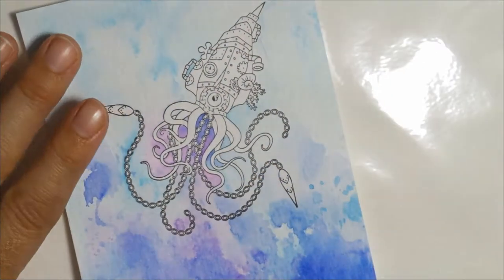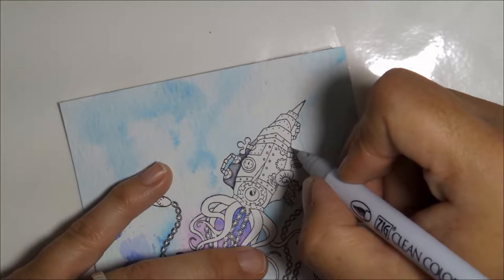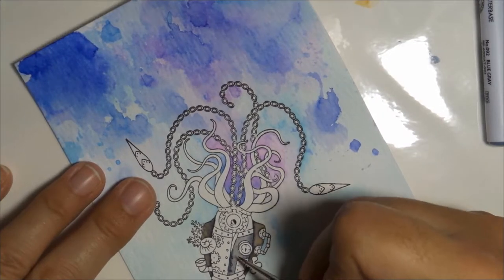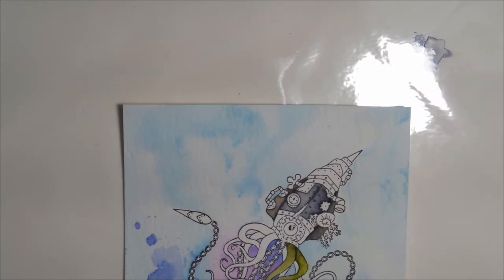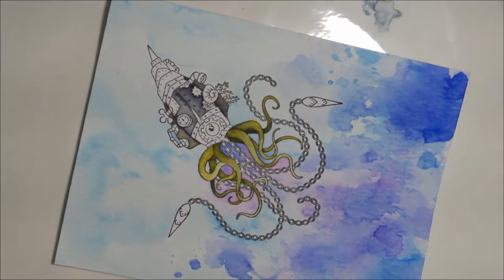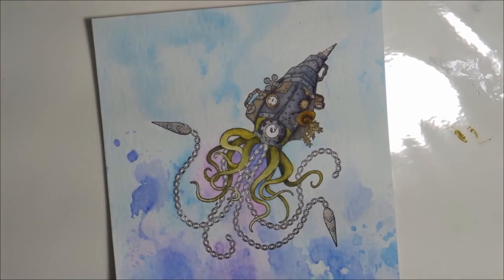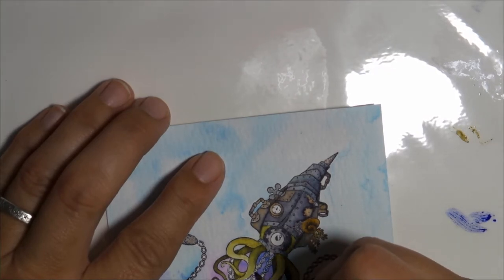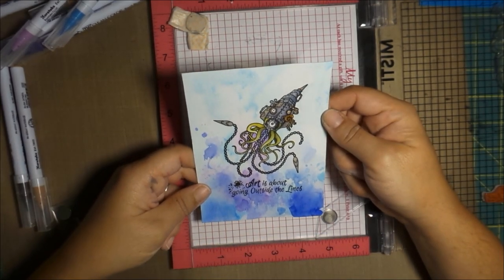Crafting on the Fly - Painting with Zig Clean Color Real Brushes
Part 2 of a card, where I paint a mechanical squid using Zig Clean Color Real Brushes! This is the real-time video, you can watch the time lapse version here: